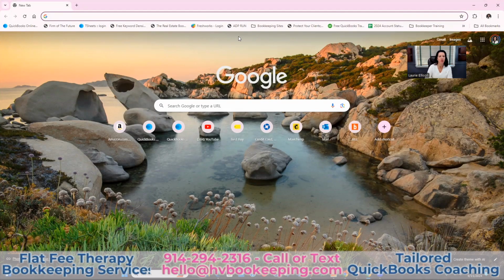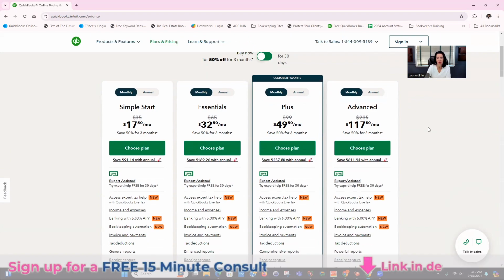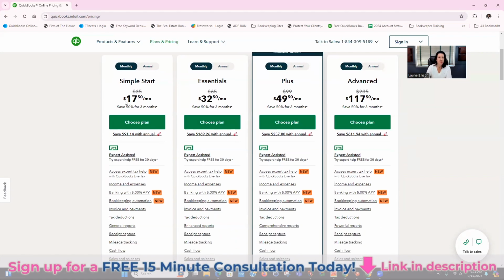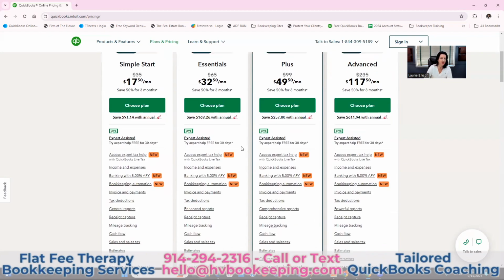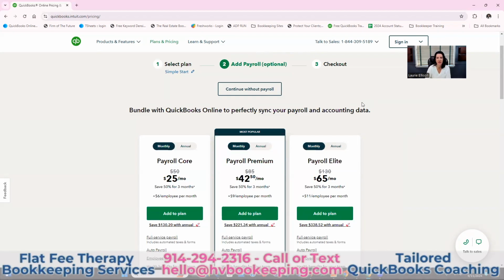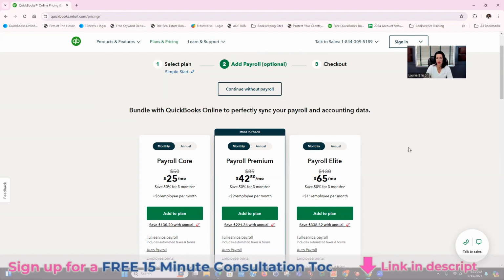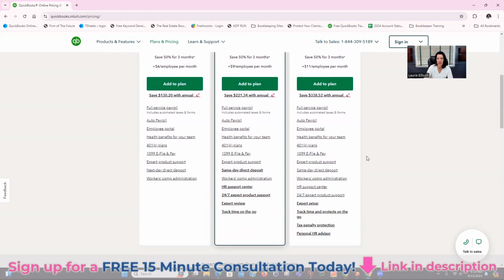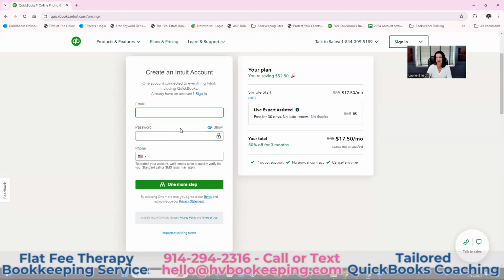QuickBooks setup that actually works for therapists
Hello! Going forward all mental health videos will be posted on our new channel:

I'm Laurie Ellison from Hudson Valley Bookkeeping, Inc. We specialize in Therapy Bookkeeping and QuickBooks consulting for private practices.
In this video I will show you the importance of breaking out your income specific to insurance carriers.  Let's not put everything to sales please!

FREE Downloadable Resources for You!

❕Check out our 2024 QuickBooks Online series for Mental Health Practices:❕

Use the link below to send me VIDEO REQUESTS: 🔽

Happy Bookkeeping!

Coaching With Laurie ⬇
How the Coaching Sessions Work:
Scheduling:
- I always like to speak with the person before we meet, so I fully understand his/her needs and concerns to make the most out of their QuickBooks Coaching Session. If you are interested, please: